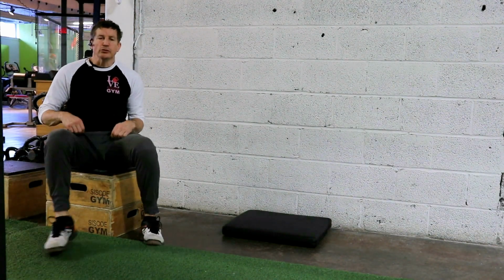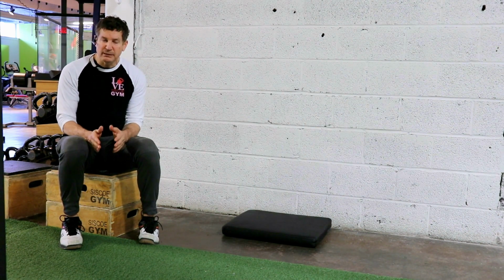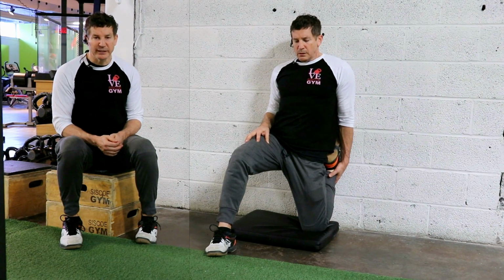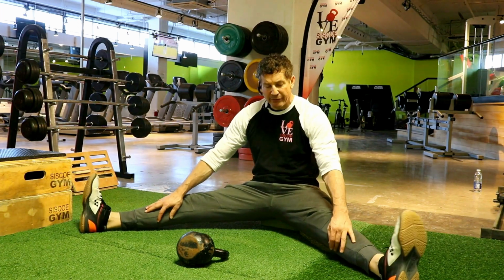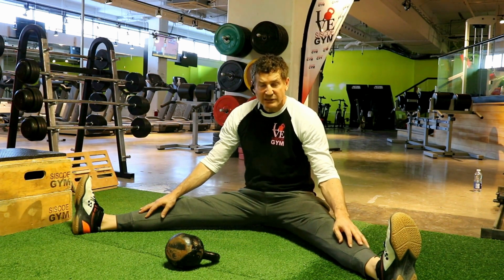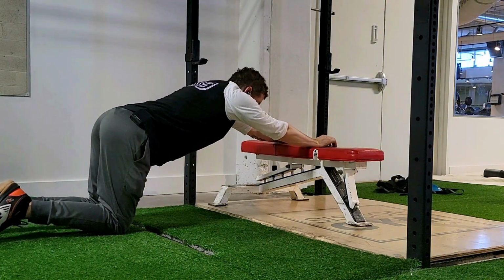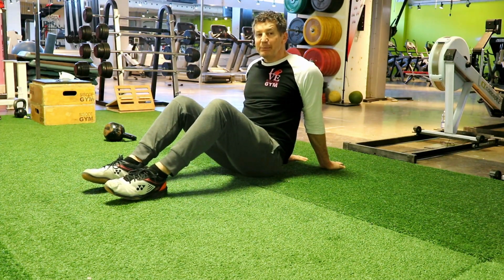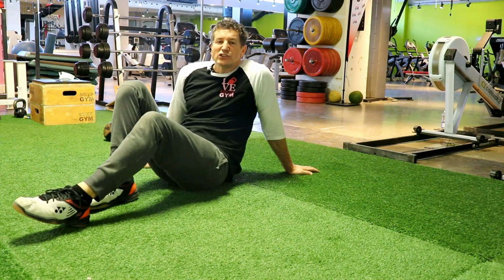Mindset needed to improve your flexibility. 5 stretches to improved mobility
Exercise Specialist David Siscoe describes the mindset needed to improve your flexibility.

About Siscoe Gym:

Founded in 1984 by David Siscoe, our goal is to impact everyday people around the world through accurate and valuable information on fitness and nutrition. We are the #1 channel for producing real-world results because of the best practices, the best how to videos, the best case studies (43,687 and counting) and because we defend what works and why AND and we explain what doesn't work and why.